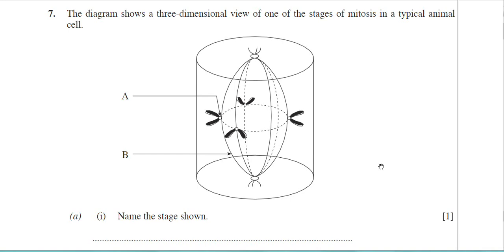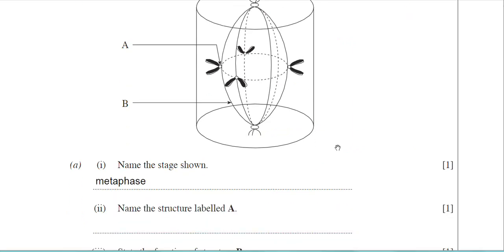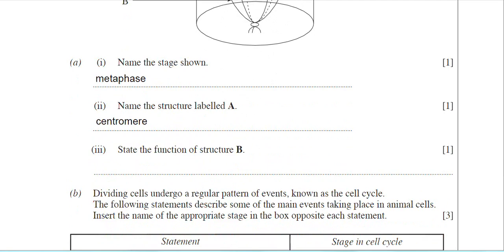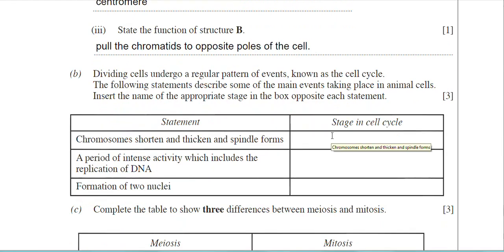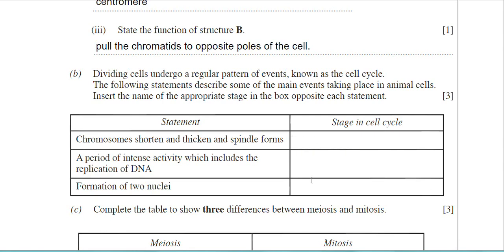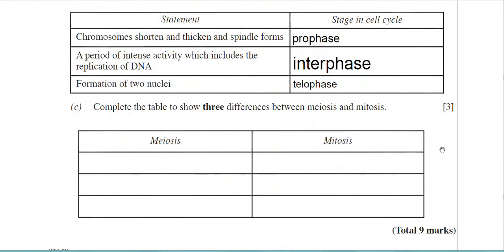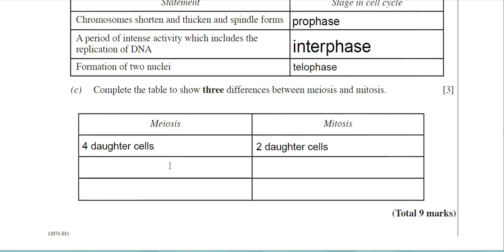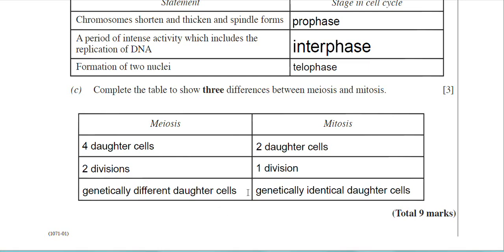How to answer A-Level biology questions on mitosis and meiosis for WJEC and EDUQAS exam boards.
In this video I explain how to answer A-Level biology questions on mitosis and meiosis.